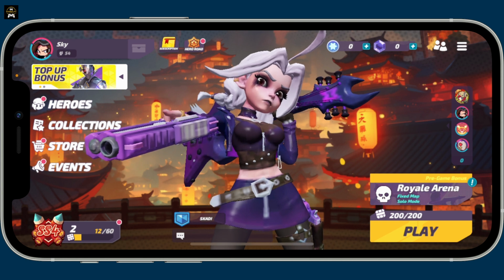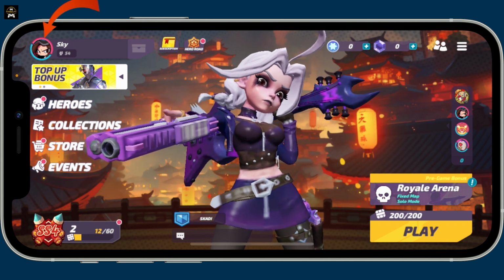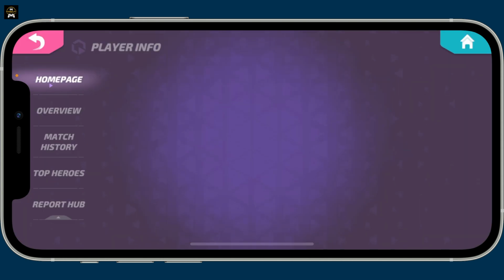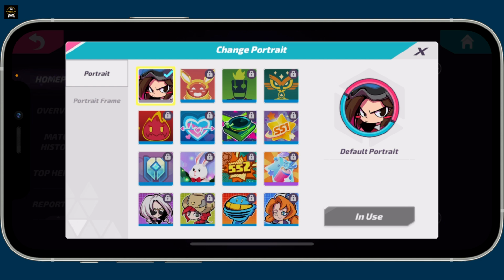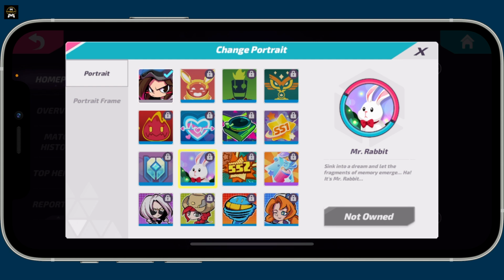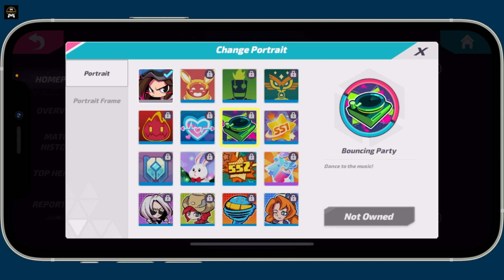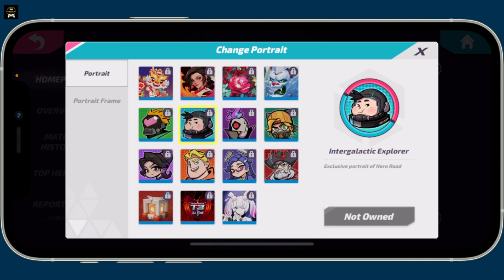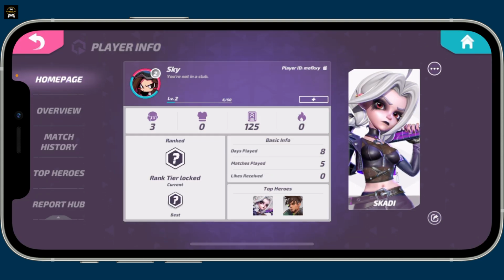How to Change Your Avatar in T3 Arena (Fast & Easy)? Update Your Profile Picture in T3 Arena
Want to give your T3 Arena profile a fresh new look? In this easy and quick tutorial, I’ll show you how to change your profile picture in T3 Arena step-by-step. Whether you're using Android, iPhone this guide will help you customize your profile and stand out in the arena!